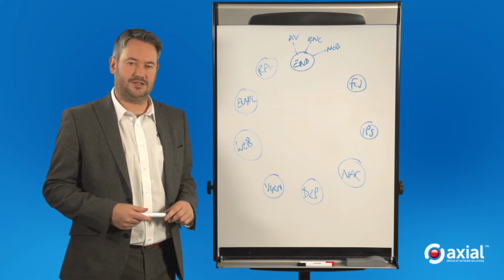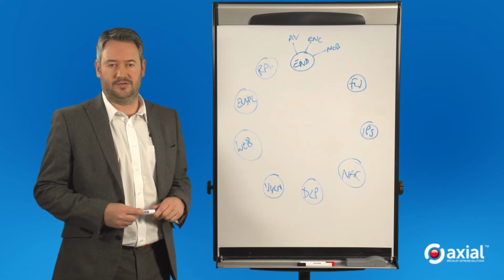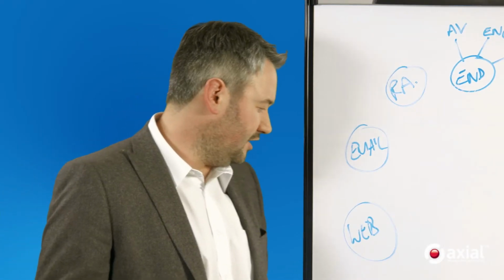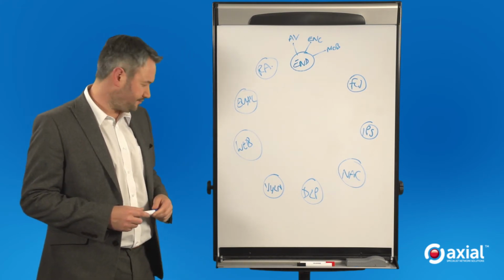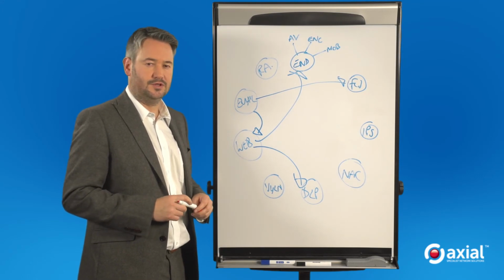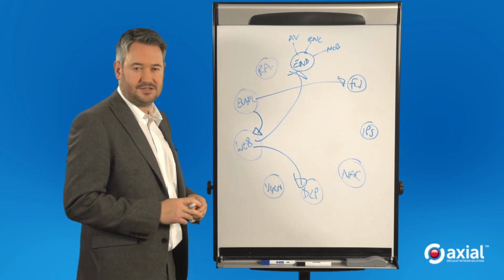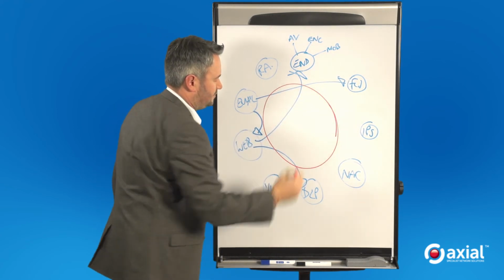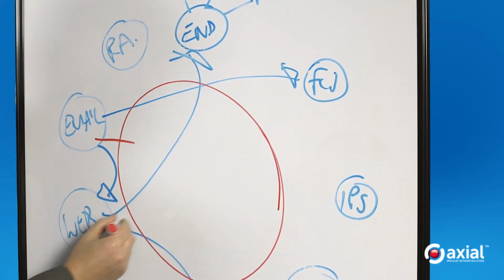Axial Talking Points - Collaborative Security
Speaker: Craig Bootherstone - Security Technical Manager, Axial Systems